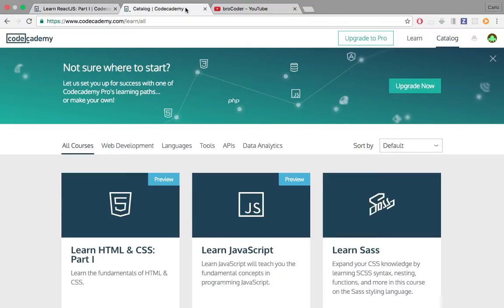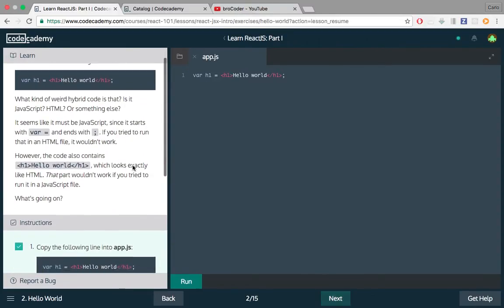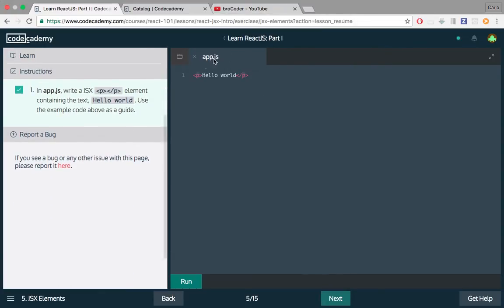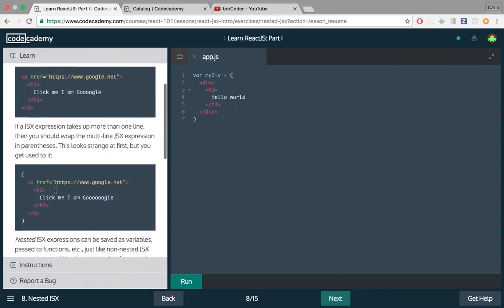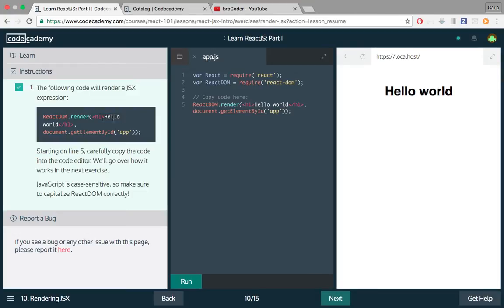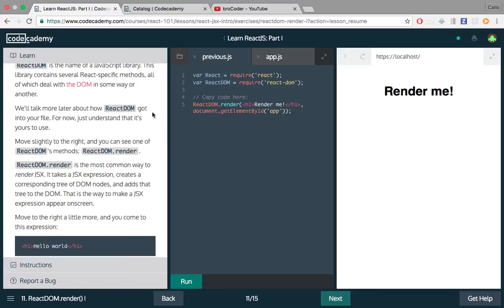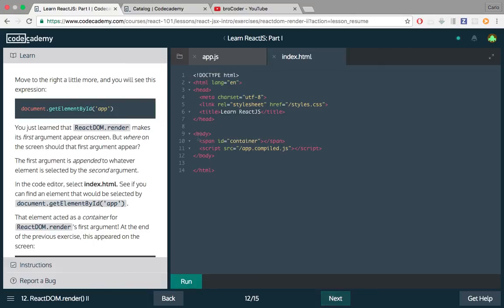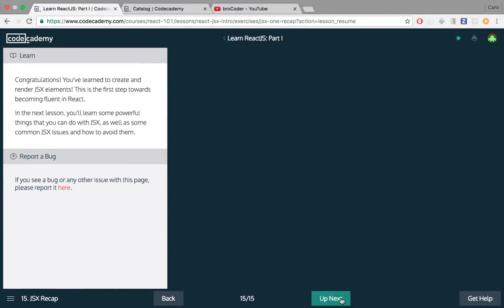ReactJS CodeAcademy1 1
Learn React Part 1